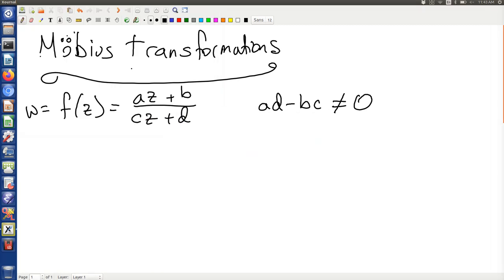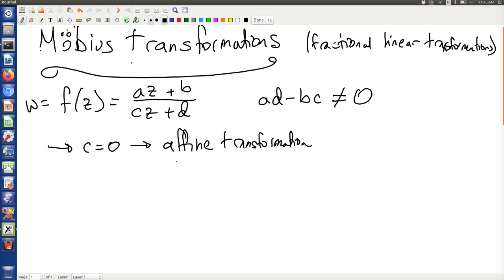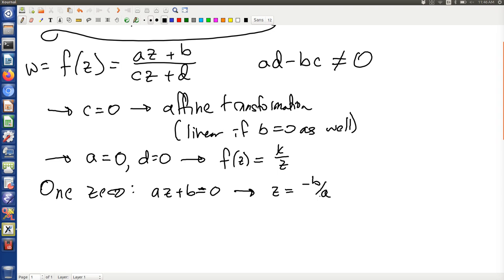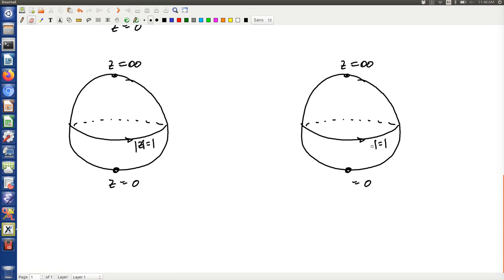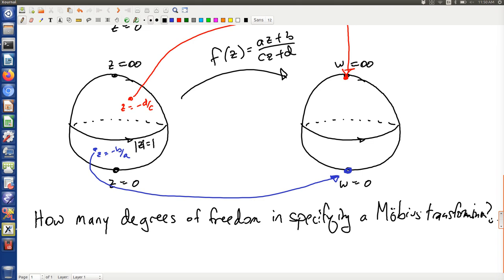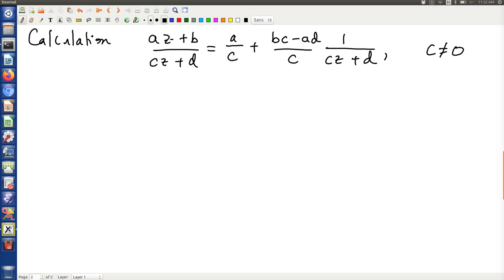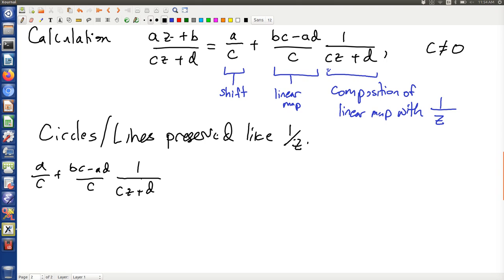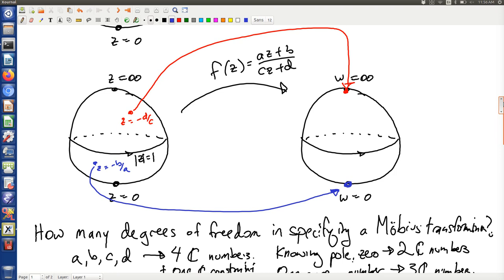Moebius transformations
A rational function of the form f(z)=(az+b)/(cz+d) is called a Moebius transformation.  Moebius transformations map the Riemann sphere to itself, and have many wonderful properties.  This video shows a few of these properties.